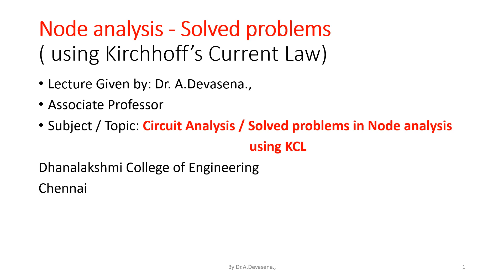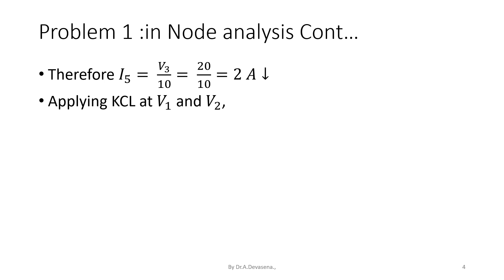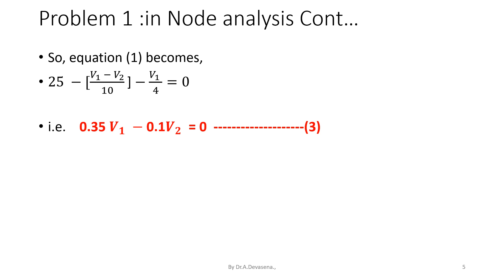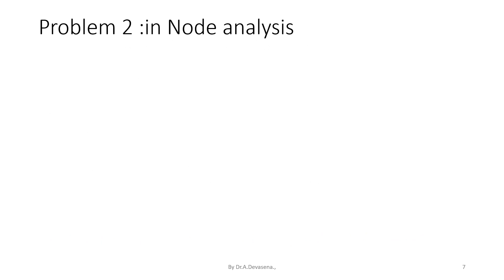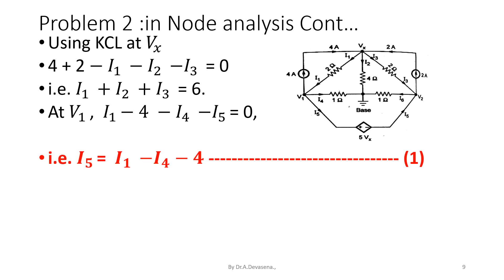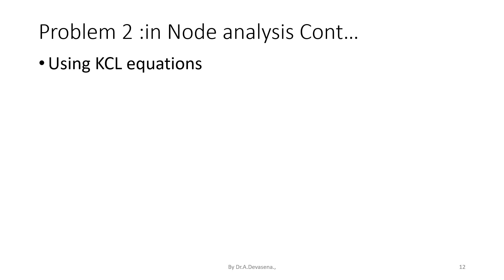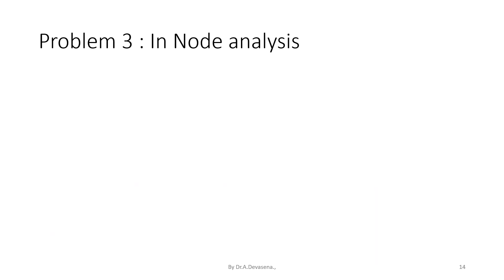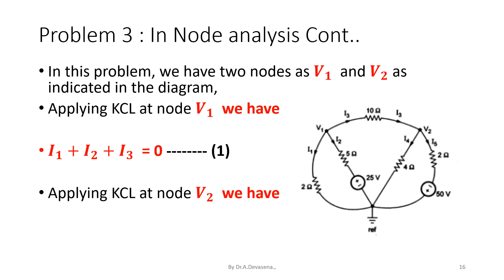NODE ANALYSIS SOLVED PROBLEMS USING KCL - Part1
The node analysis method is based on the Kirchhoff’s current law (KCL). In this method, one node is assumed as a reference node and its potential is assumed to be zero. This node is also called zero potential node or base node or datum node.
At other nodes, the node voltage variables are assumed whose voltages are measured with respect to base node.  These nodes are called major nodes.
The various branch currents are assumed and KCL equations are written at all the major nodes. The current variables are then expressed in terms of assumed node voltage variables and branch resistances, by analyzing each branch independently.
Using these expressions in the KCL equations, a set of simultaneous equations in terms of node voltage variables is obtained.